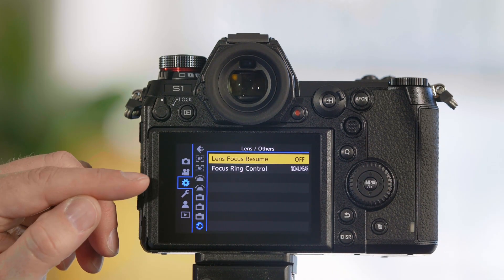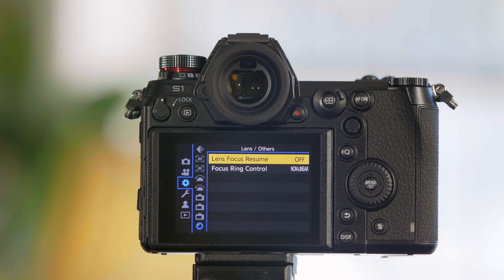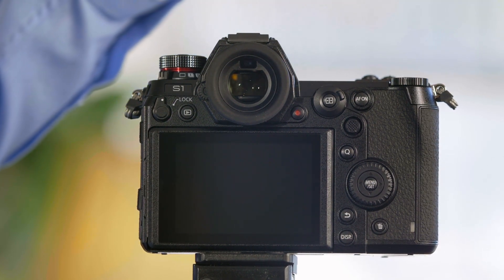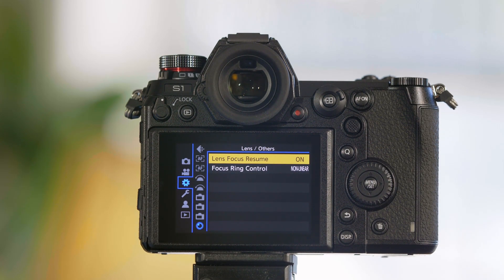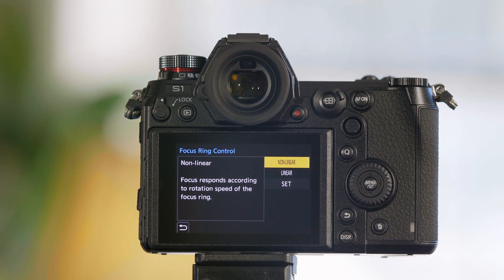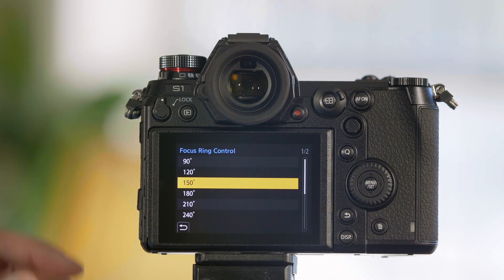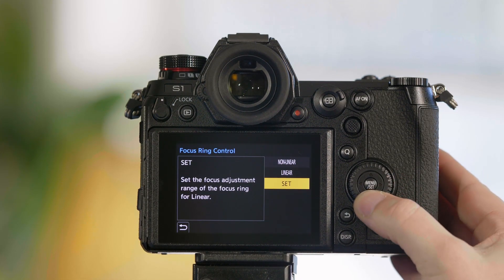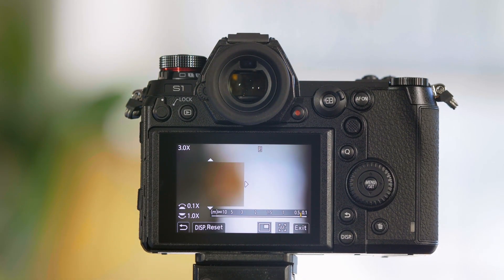LUMIX S1, S1R Tutorial 11: Lens Focus & Focus Ring